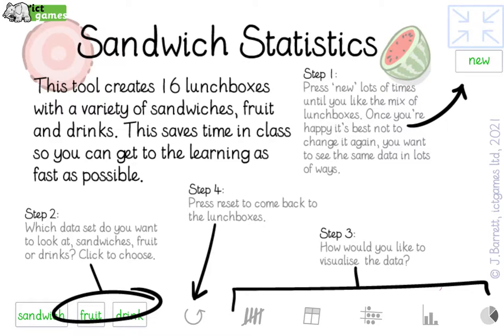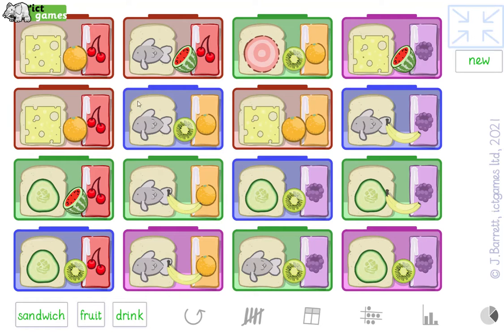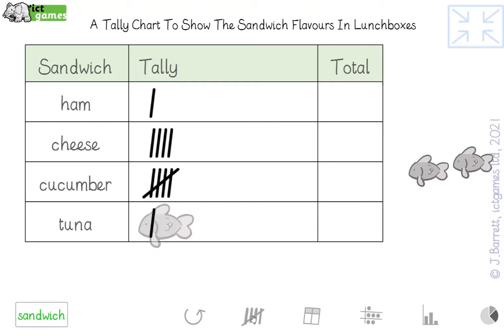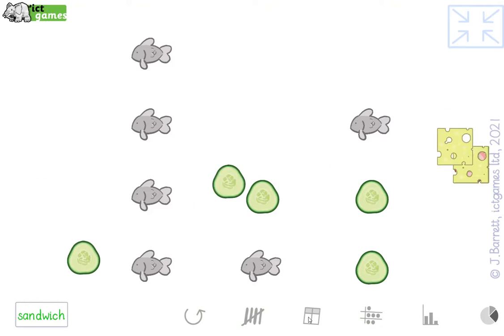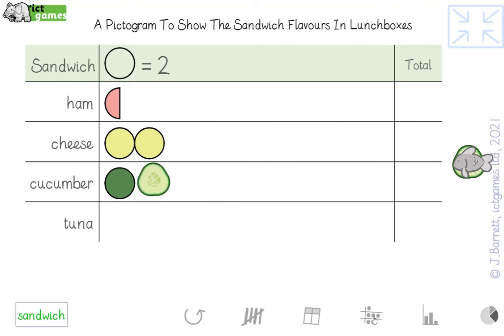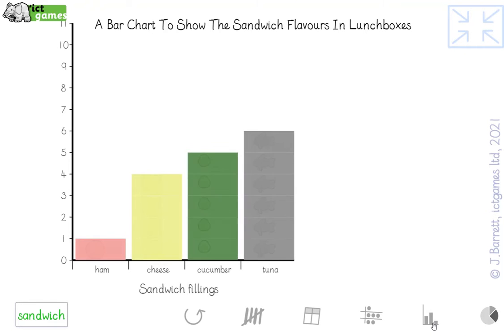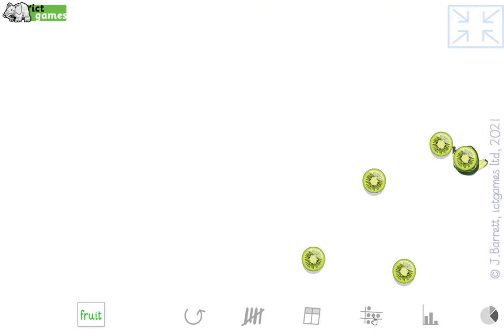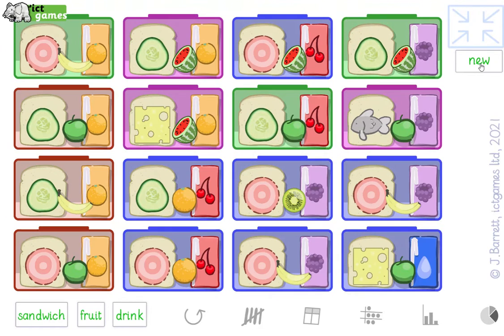Sandwich Statistics - how to video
A quick video to explain the use and purpose of the Sandwich Statistics tool on ictgames.